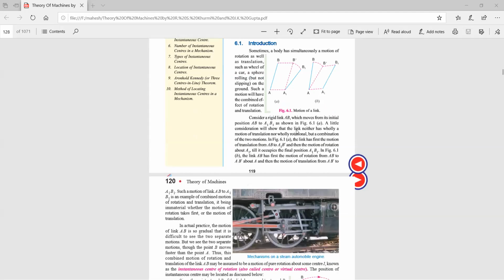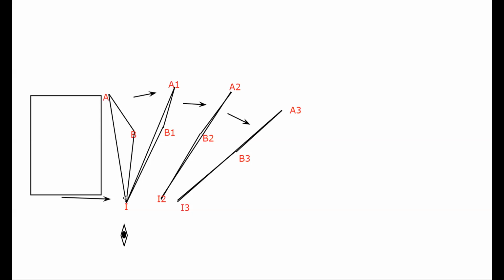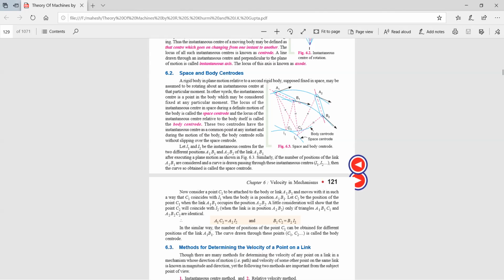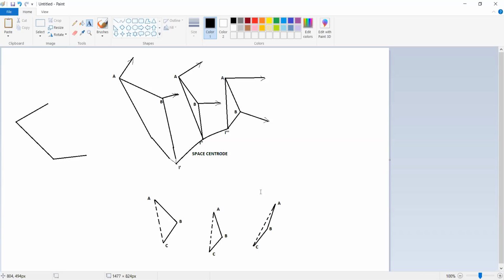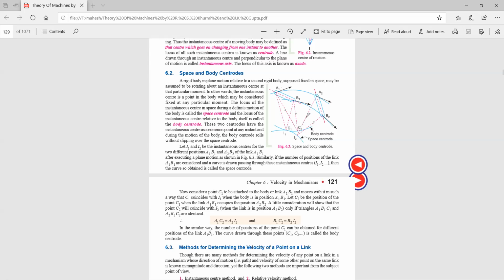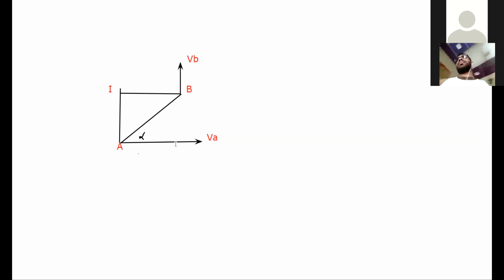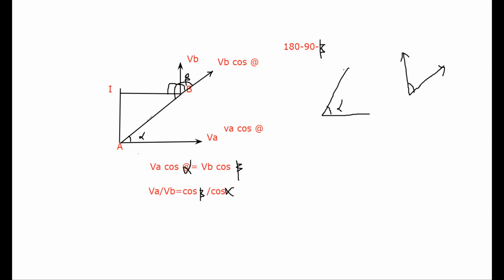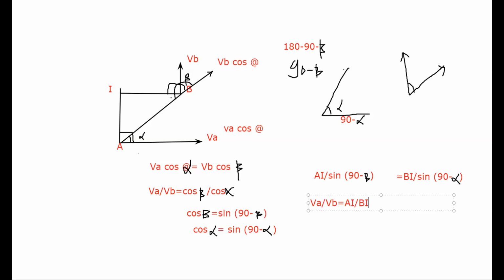Velocity and acceleration analysis of mechanism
Instantaneous center method